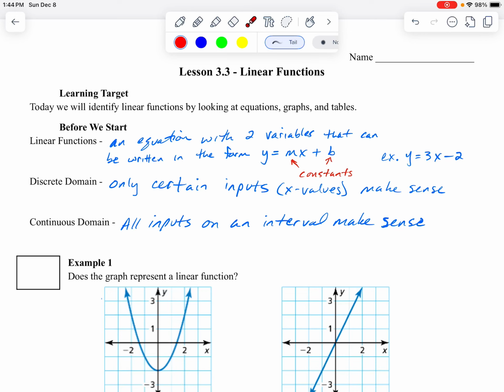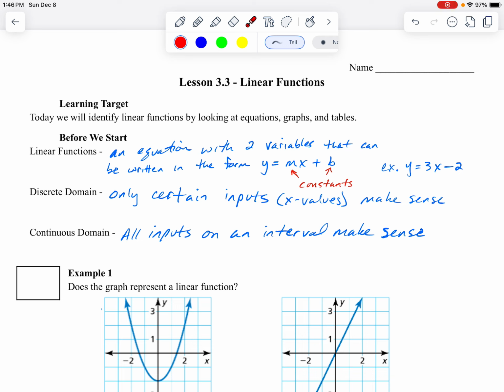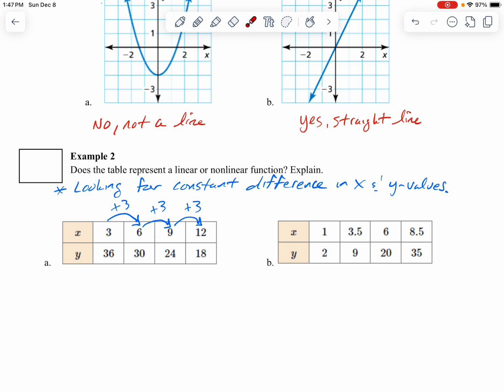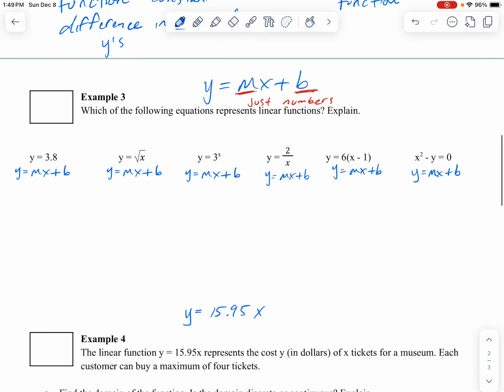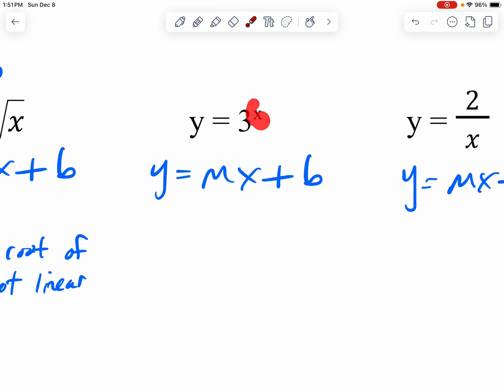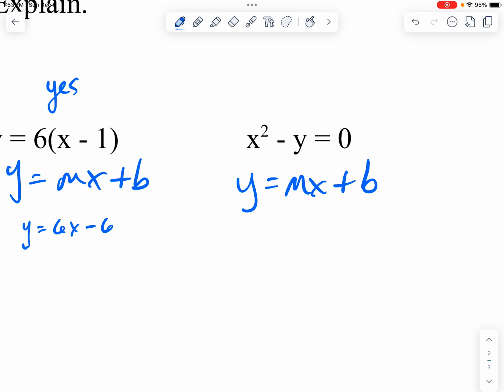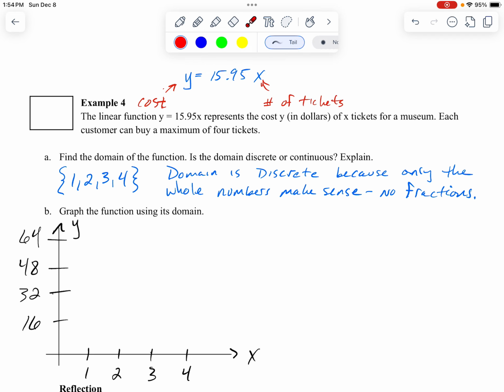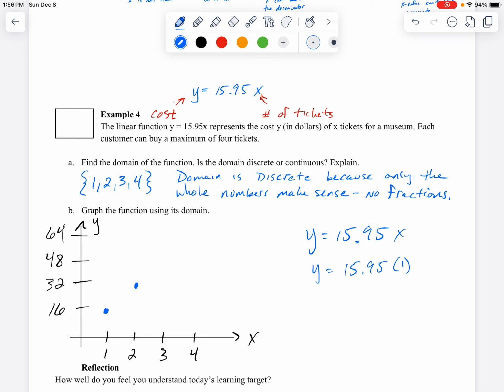3.3 Algebra Notes